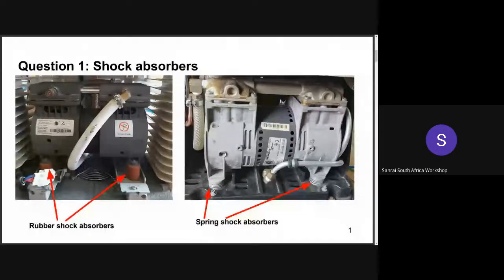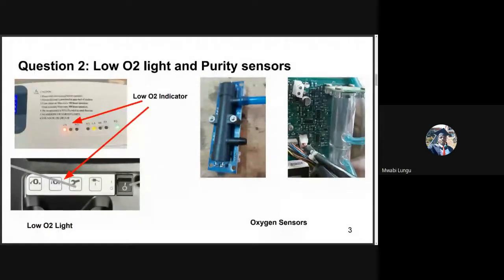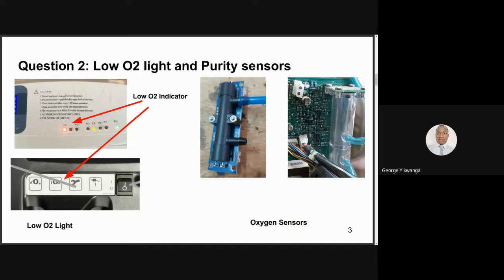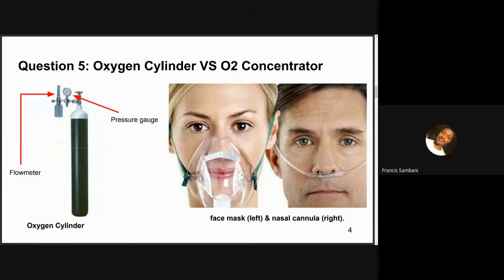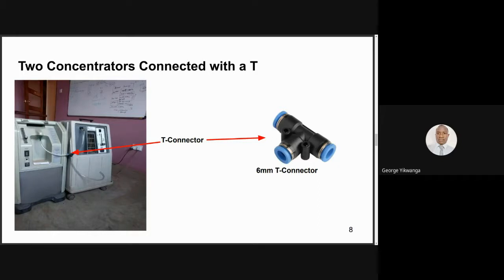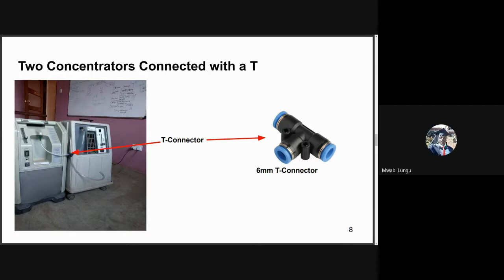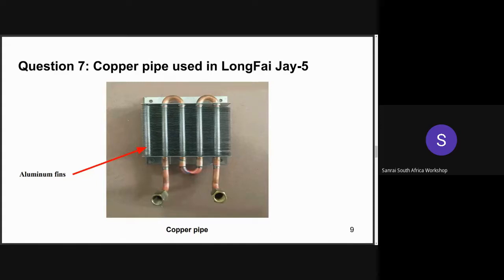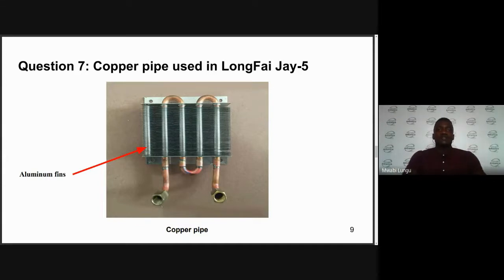Concentrator Talk Feb 24 2022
This is the seventh Concentrator Talk hosted by the Oxygen Alliance! You can view a summary PDF which has all of the questions and the approximate time of the question being answered.